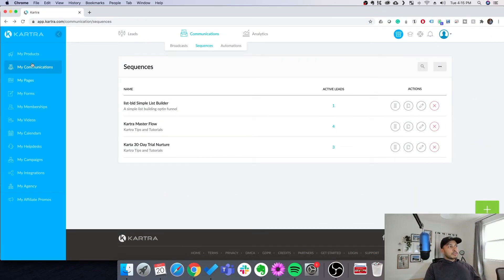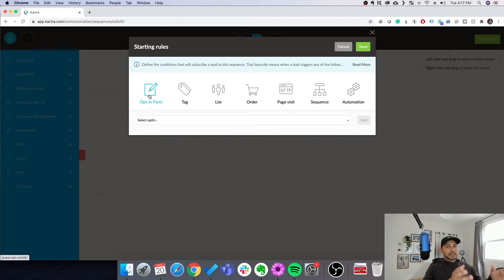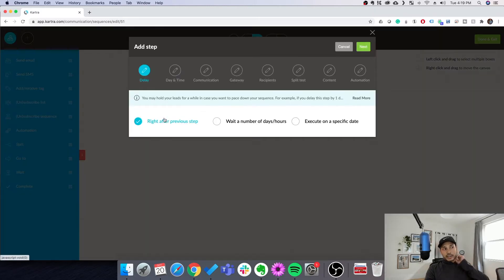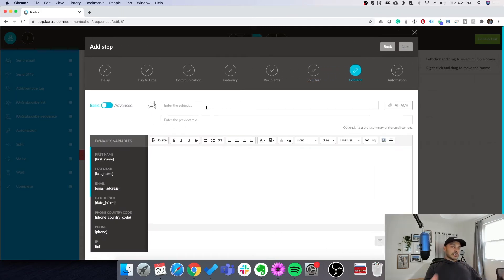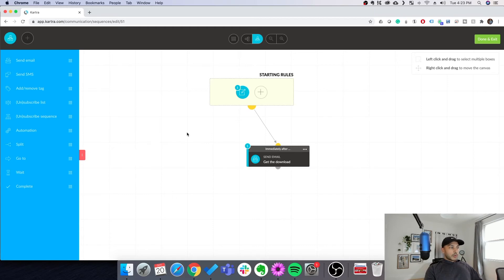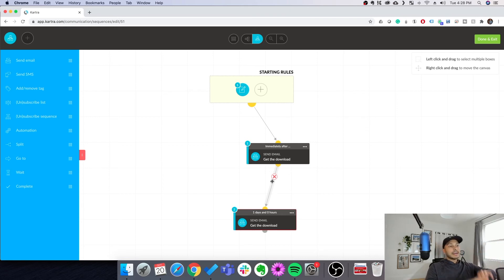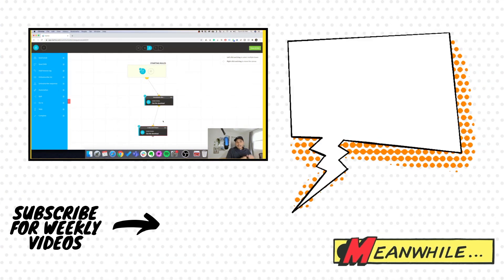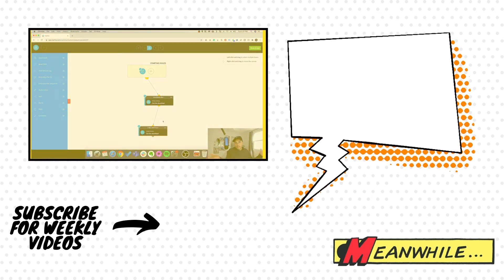Kartra Email Tutorial: Create Automated Nurture Sequences that Sell for You!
A step-by-step Kartra email marketing automation and sequence builder tutorial.

▼ GET MORE KARTRA HELP ▼

Learn how to use Kartra's sequence builder to send automated marketing emails in this step-by-step tutorial.

Kartra's autoresponder is one of the best email automation tools in the market because of its integration into all of the other tools within Kartra.

This means that you can create very advanced email sequences by leveraging all this centralized data.